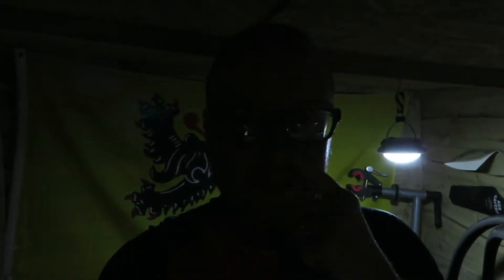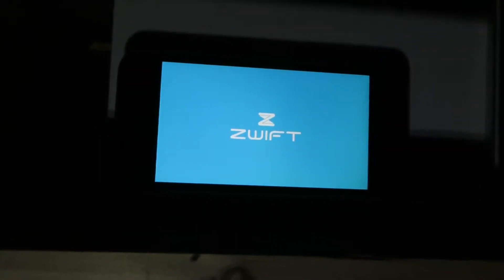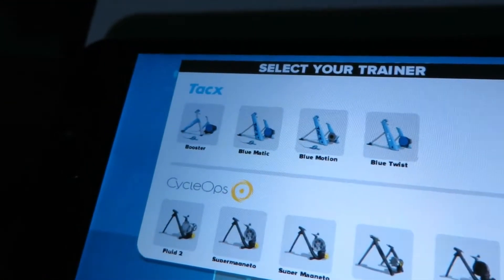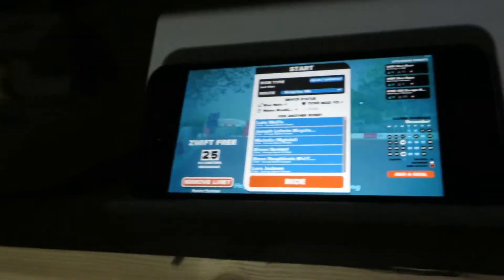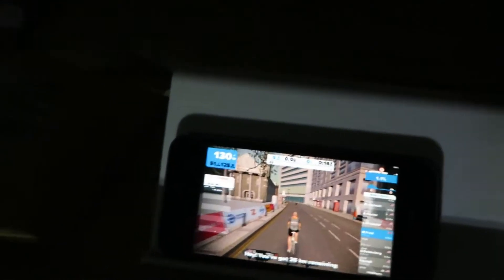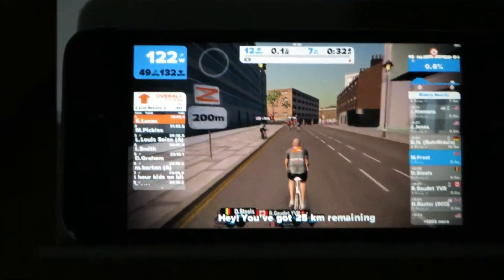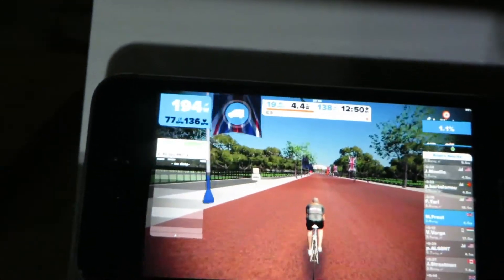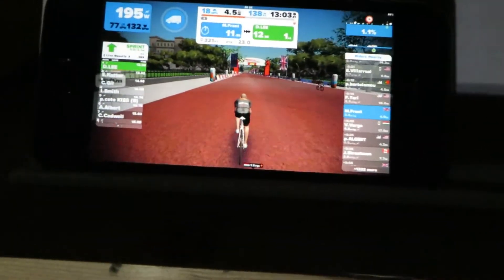VLOG 77 - Zwift on iOS | iphone 5s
VLOG NO.77 - A quick introduction on how i got on using Zwift on the ios platform using my iphone 5s.

Sorry for the poor lighting quality in this vlog, it's a shocker!

*Shot on my Canon SX280HS
*Edited using GoPro Studio